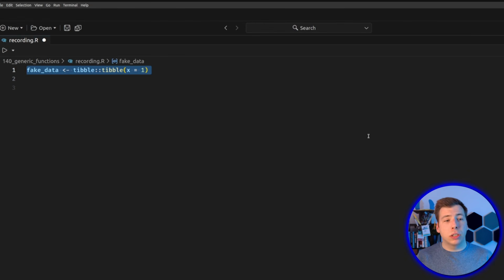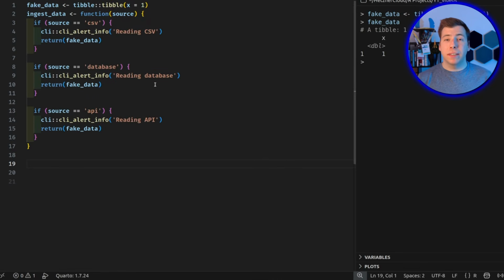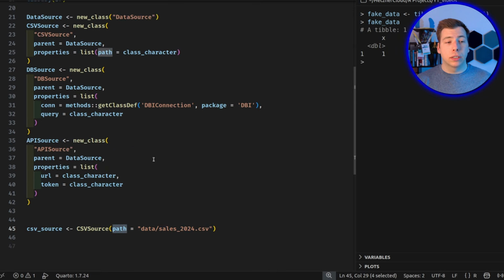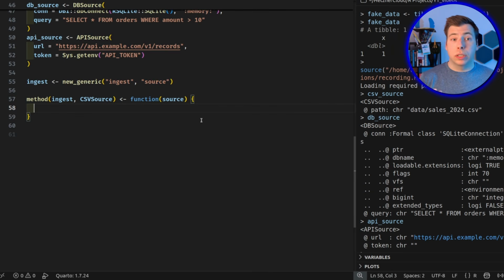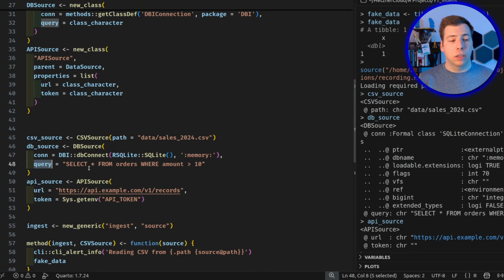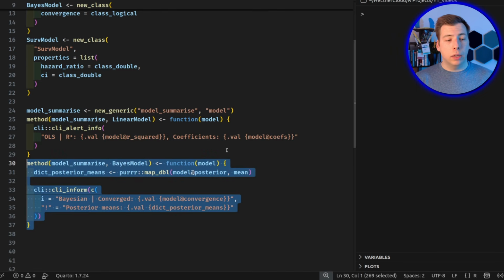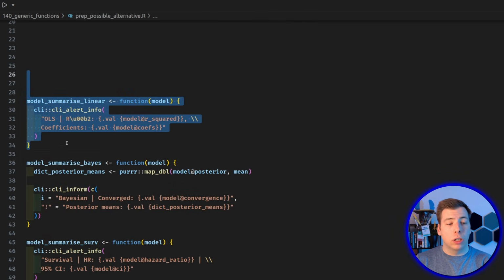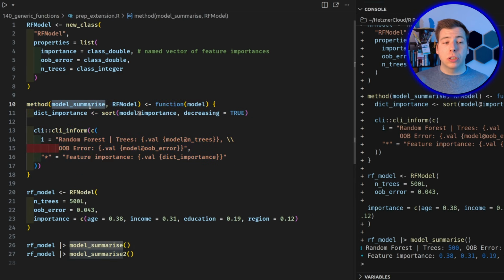Generic Functions: The Underrated R Technique Fixing Your Worst Problems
I show you how to use underrated generic functions with S7 classes.

*📃 PDF AUTOMATION GUIDE*
Want to learn how to automate PDFs?

TIMECODES
00:00 Intro
01:07 Example
03:36 Bundling Arguments With S7 Classes
07:19 Creating Generic Functions
12:15 Machine Learning Example
14:35 Why is This Helpful?
16:52 Drawback of Non-Generic Functions